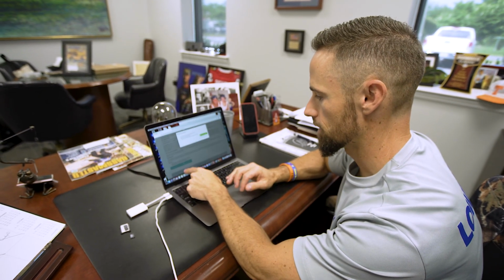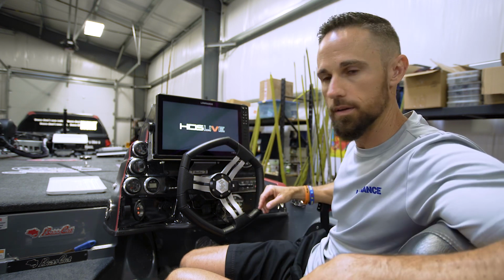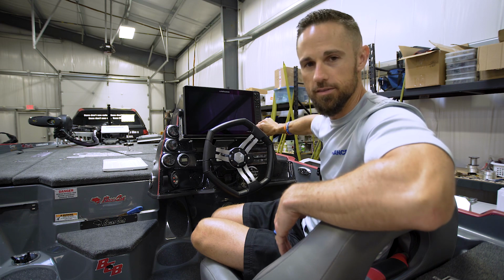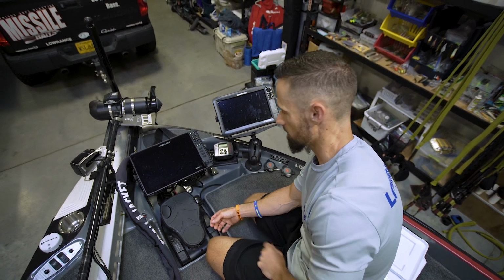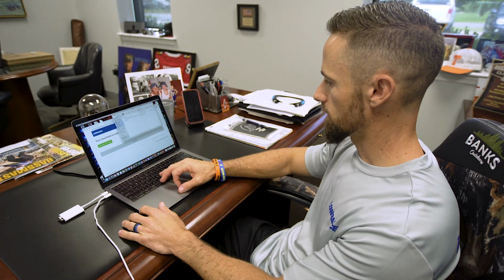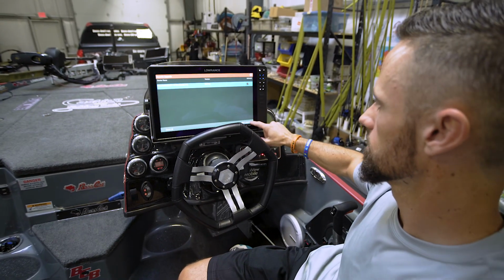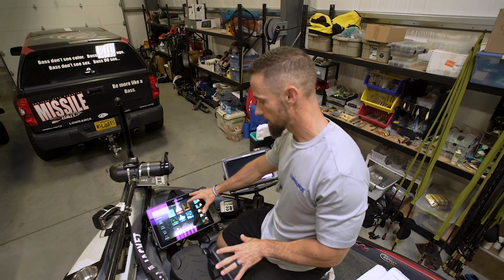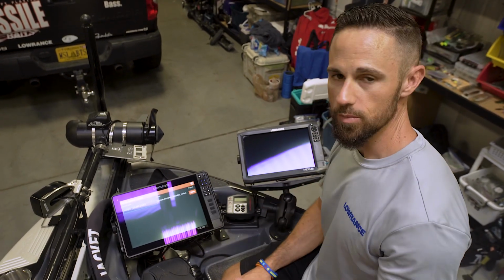Lowrance LIVESIGHT Install - Part 2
lowrance livesight updates This is the updates portion of the Lowrance LiveSight transducer Install. You HAVE TO update your Live units when adding the LiveSight transducer to your Lowrance system. FOLLOW EACH STEP. This part of the install is not hard but needs to be done correctly or it won’t work.